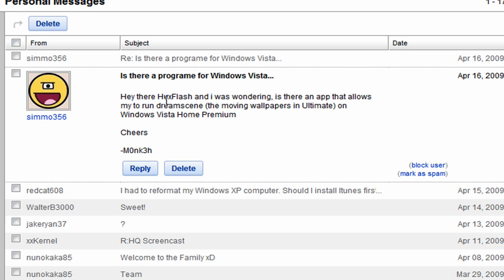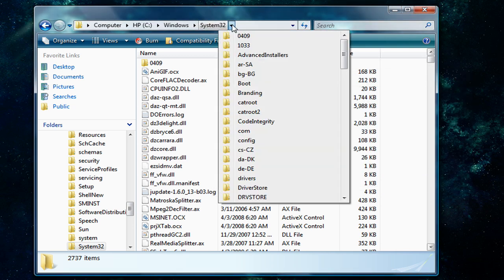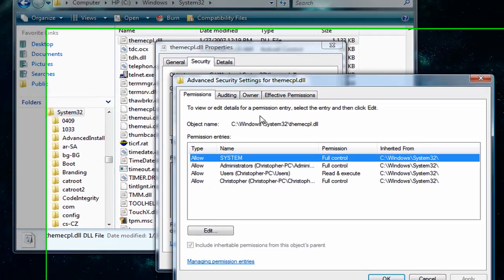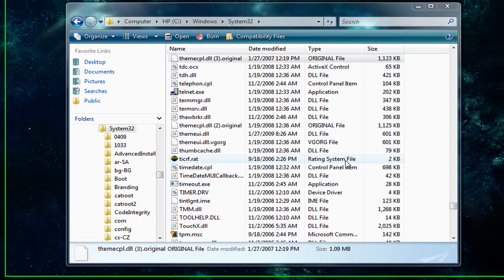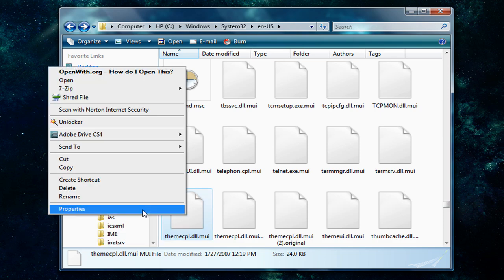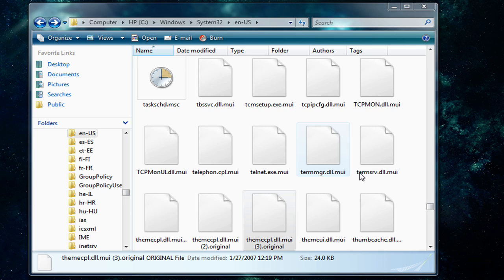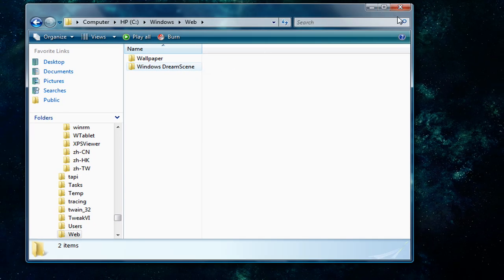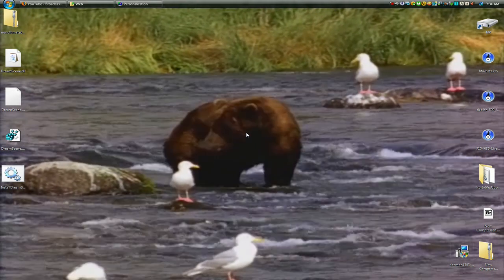How to Get DreamScene For All Versions of Vista - Subscriber Question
In response to simmo356's question, I show you how you can get DreamScene on any version of Windows Vista, not just Ultimate.

If you have any questions, PM me and I'll get back to you as soon as possible.